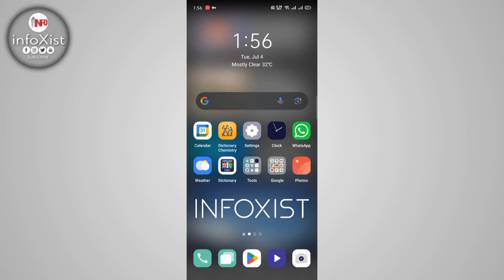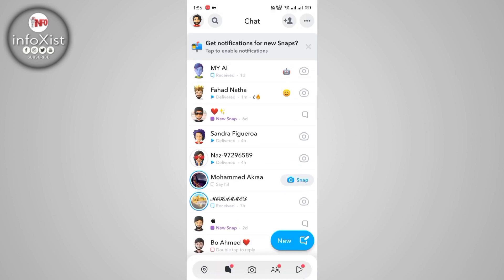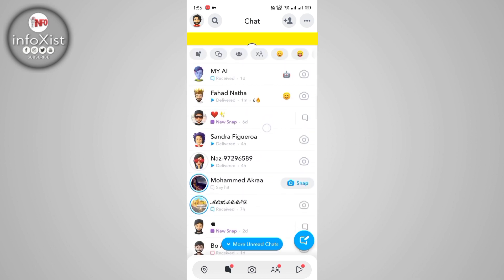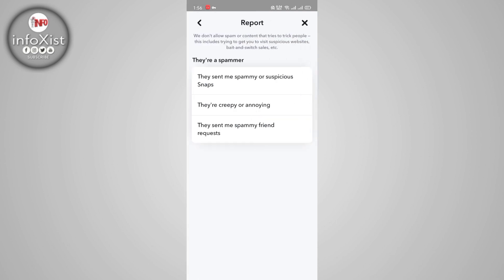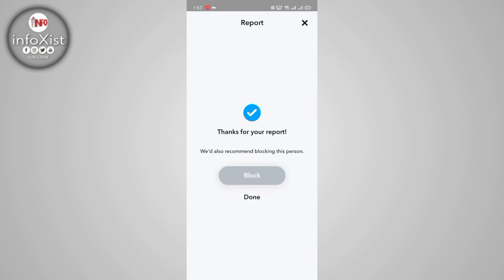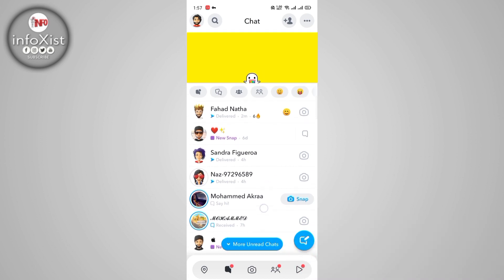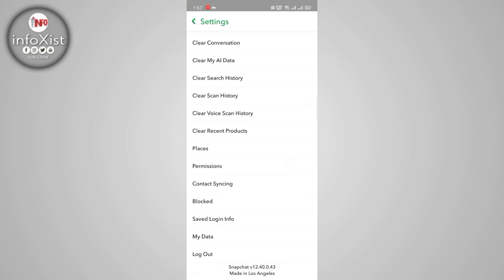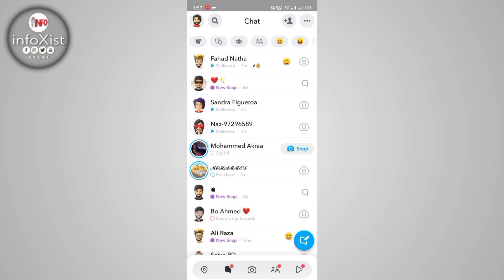How To Block My Ai on Snapchat without Snapchat Plus | Get Rid of My Ai on Snapchat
In this video you will be learn that,

✓COVERED TOPICS
block my ai,
block my ai on snapchat iphone,
block my ai on snap,
block my ai from snapchat,
how to block my ai on snapchat without snapchat plus,
how do i block my ai on snapchat,
how to block my ai on snapchat 2023,
how to block my ai on iphone,
how to remove or block my ai on snapchat,
how to get rid of my ai,
how to get rid of my ai on snapchat without snapchat plus,
how to get rid of my ai on snap for free,
how to get rid of my ai bot on snapchat,